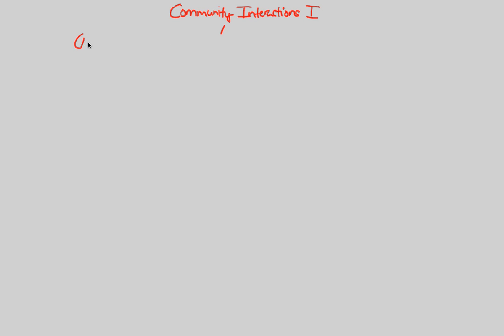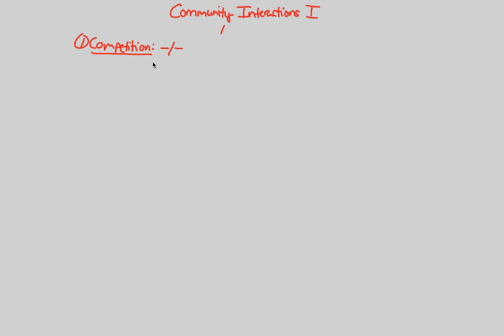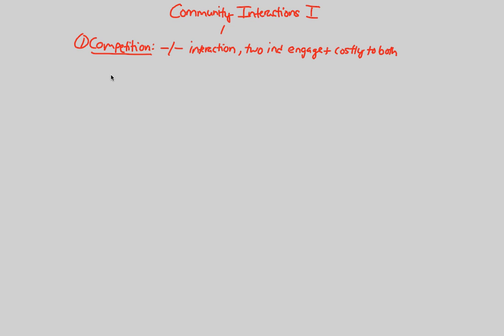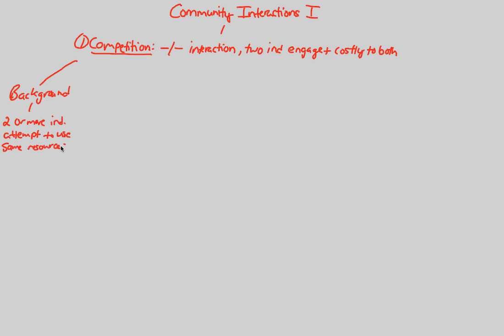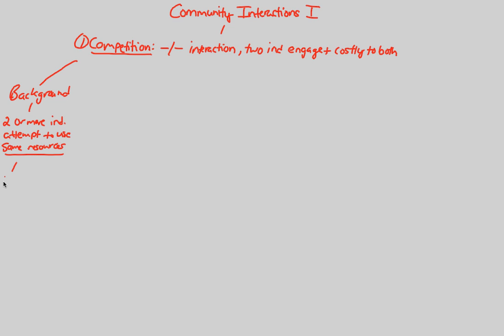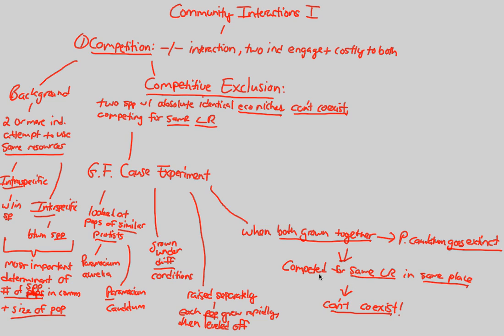Community Ecology - Interactions I (Part 1) | BIALIGY.com